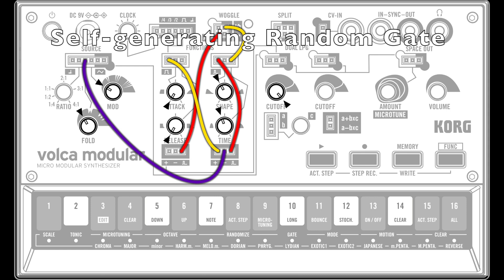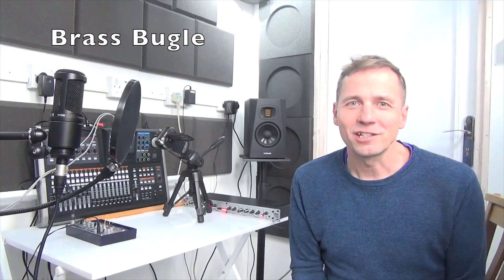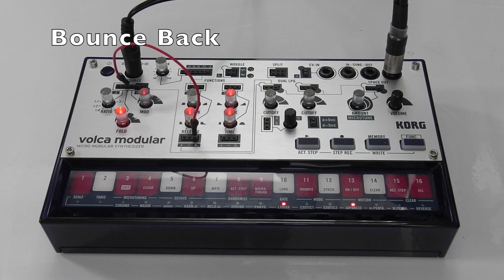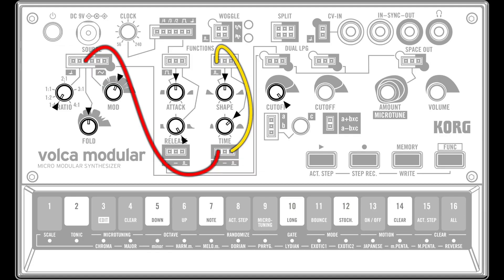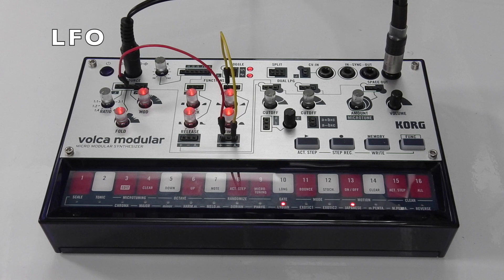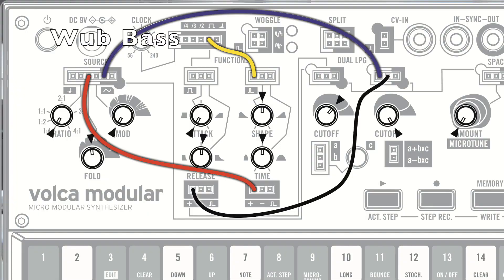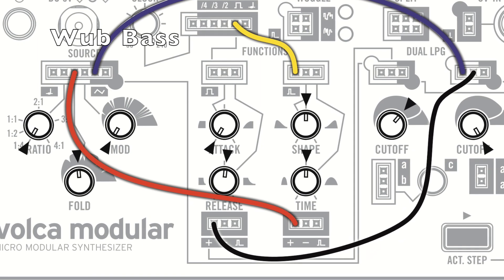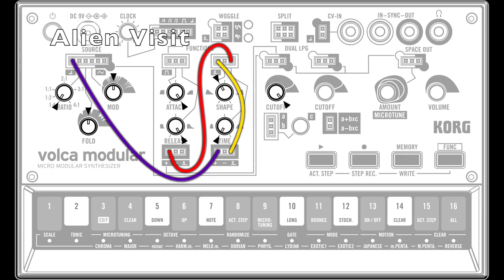Functions Patches: Korg Volca Modular The Expert Guide (pt 3)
This is part 3 of the video companion to the print book and ebook "Korg Volca Modular The Expert Guide by Tony Horgan". This video demonstrates the patches from the Functions chapter of the book, with explanations of how they work. The book is available in print and ebook formats.